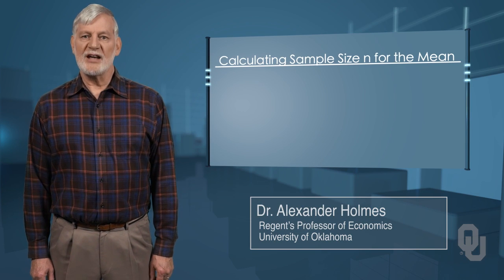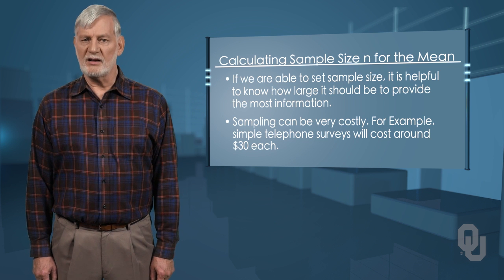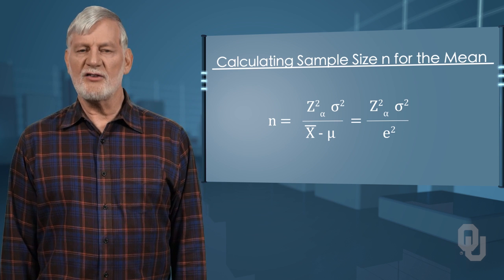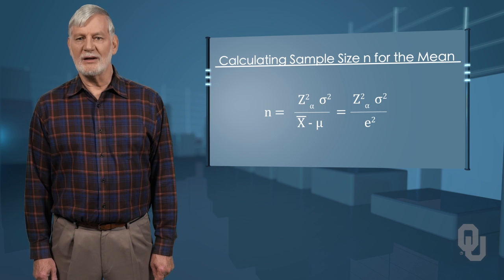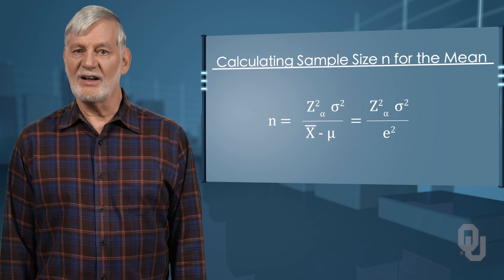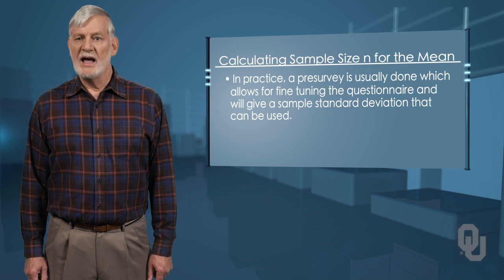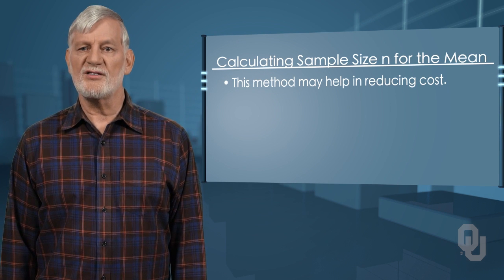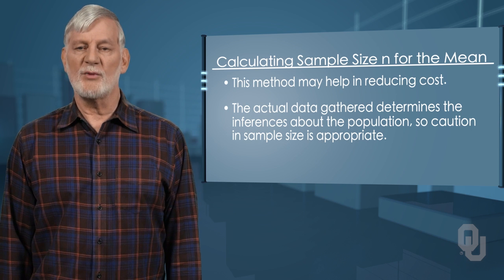Elementary Business Statistics | Sample Sizes | Continuous Random Variables